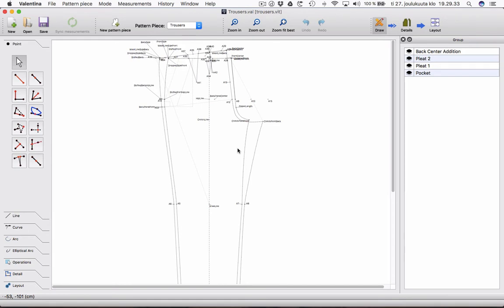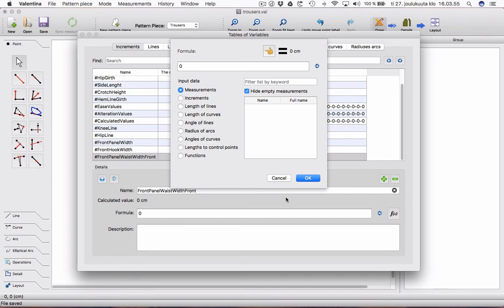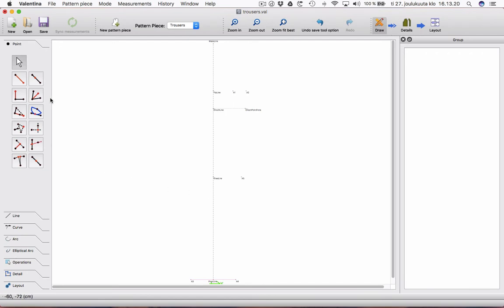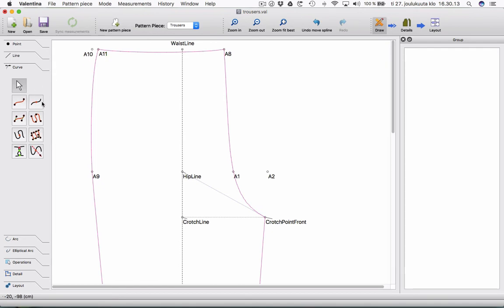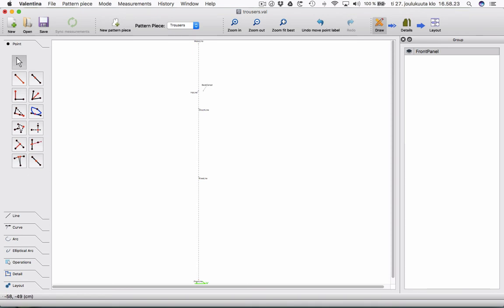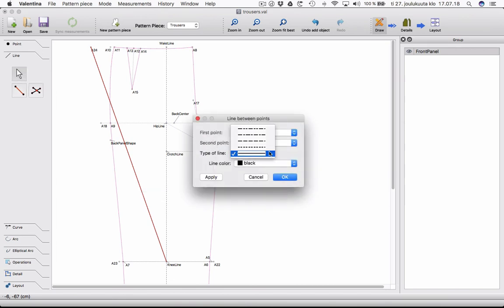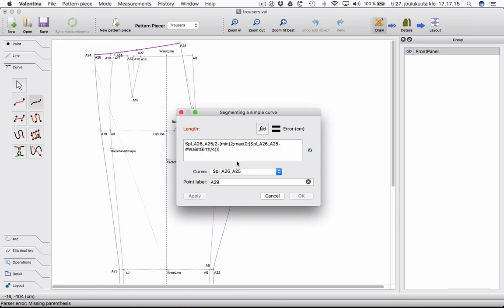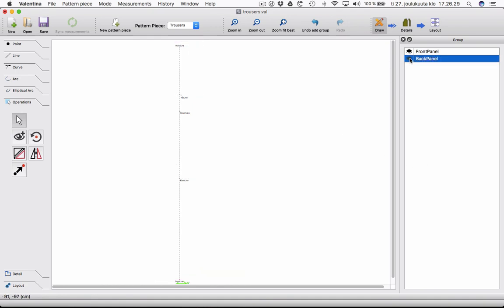Valentina Trousers block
Basic Trousers block made with Valentina pattern making software.